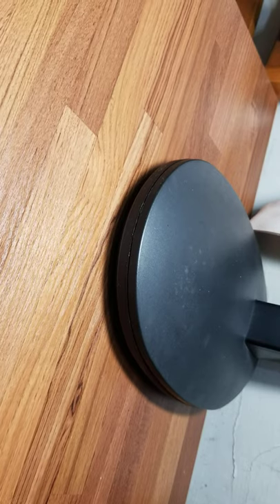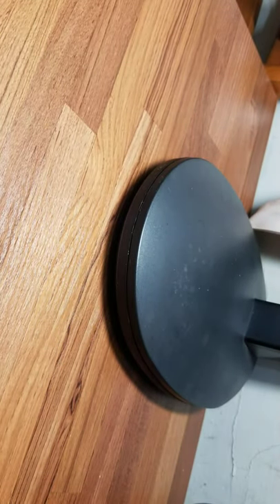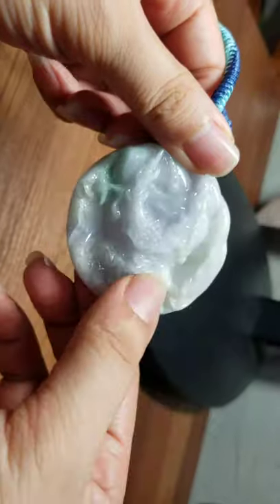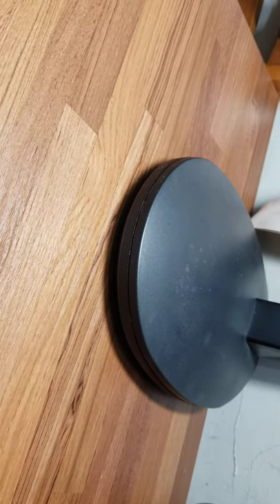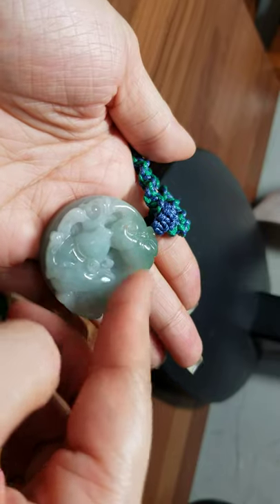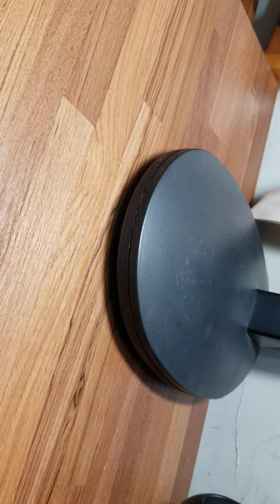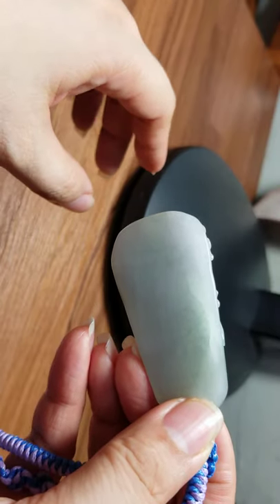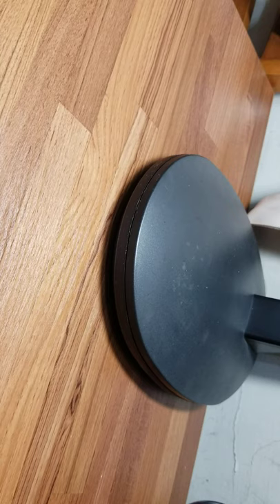My Burma Myanmar Jade Jadeite Collection and experiences to share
Hello Everyone, I am from Taiwan and collect Burma jadeite for over 10 years. I'd love to show my collection and share my experiences from my collection. BTW, sorry about the grammar mistakes cause I haven't spoke English for a long. time.